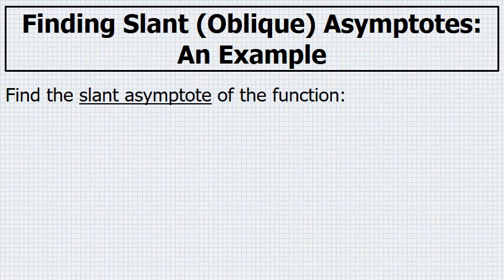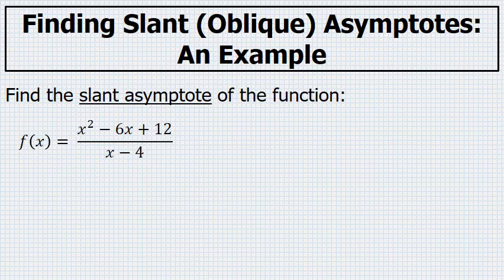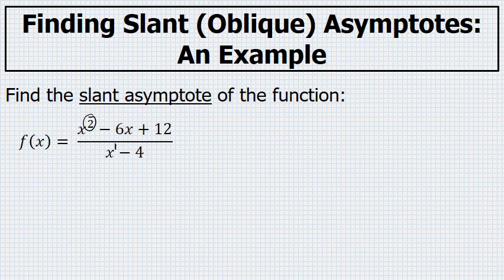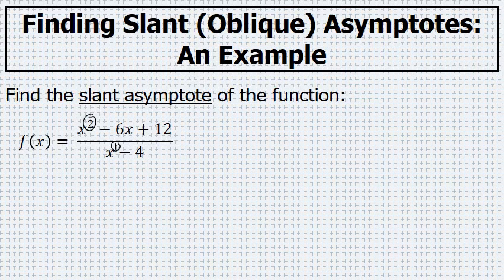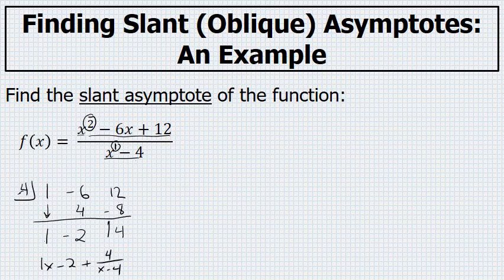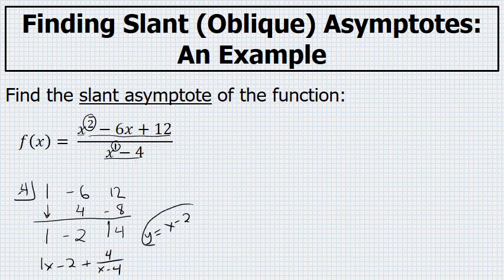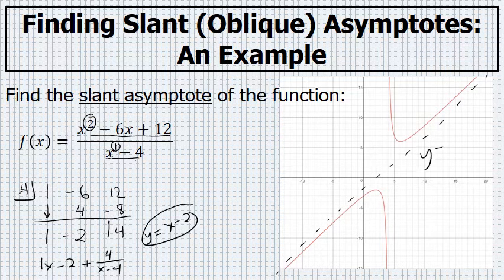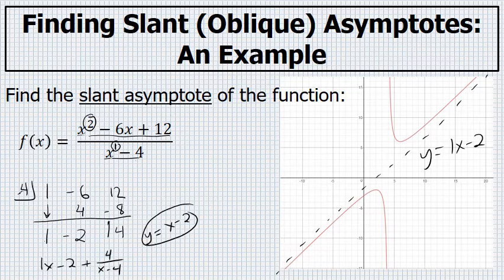Calculus - Finding Slant (Oblique) Asymptotes - An Example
An example of the process used to find a function's slant (also know as oblique) asymptotes.  Finding asymptotes is an important step in the process of curve sketching.